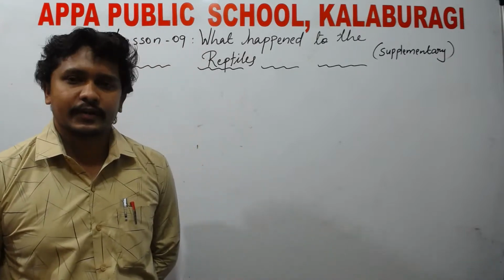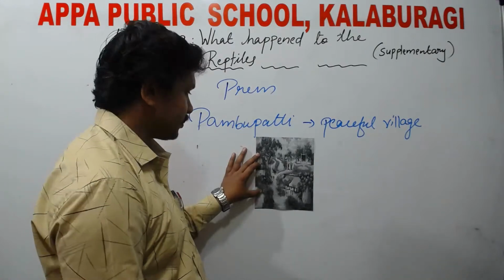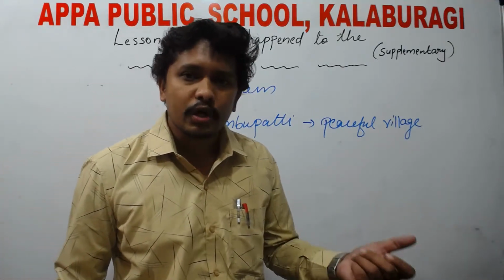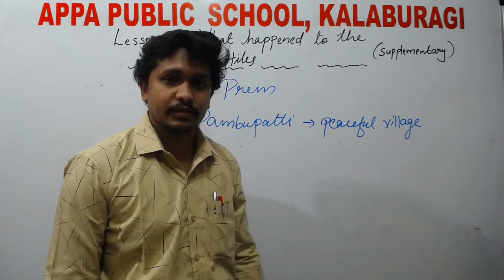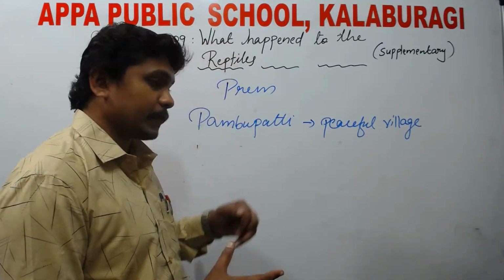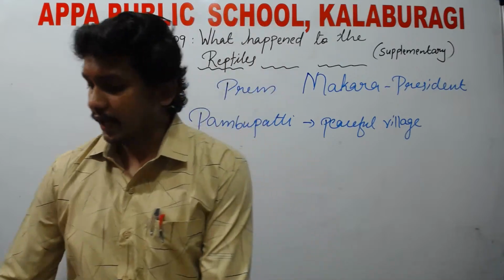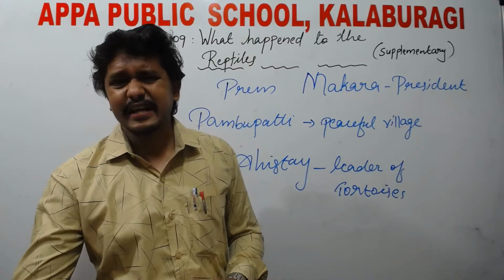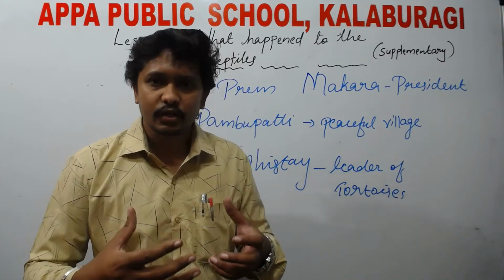APS-CLASS-VI-ENGLISH-L-09-WHAT HAPPEND TO THE REPTILES-PART-1(SUPPLEMENTARY READER)-MR.JOJISH A J